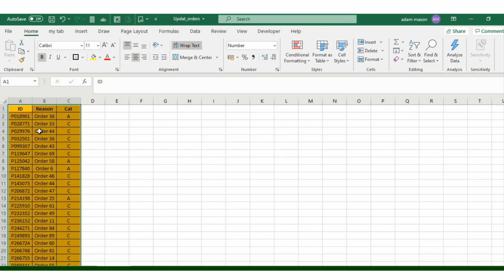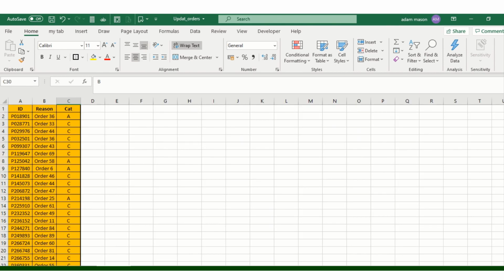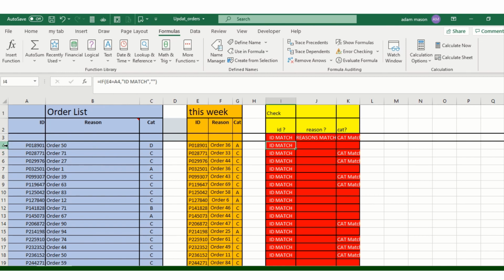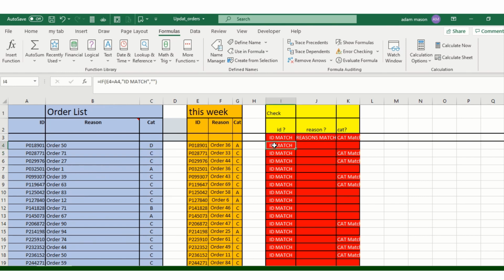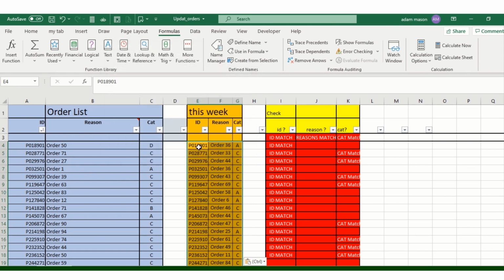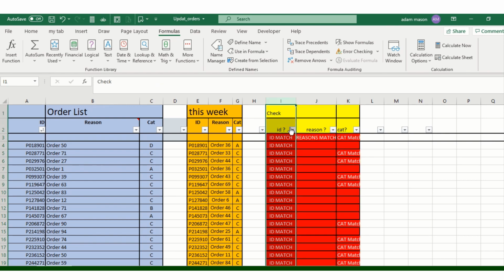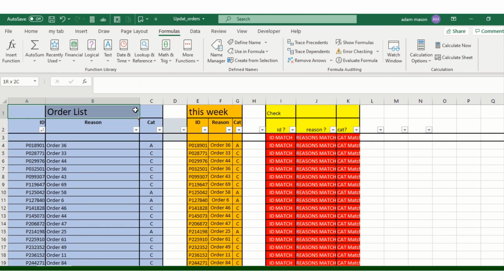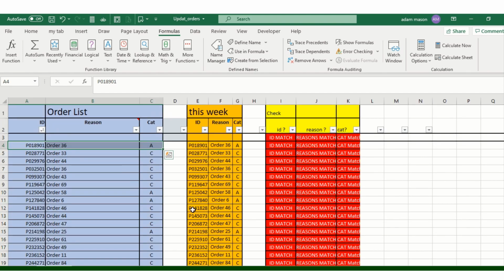Order Lists on Excel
How to update lists according to unique ID and product data.
And covers a few Excel tips along the way.